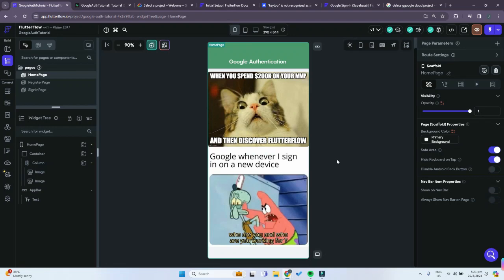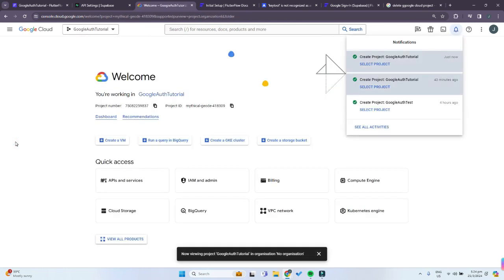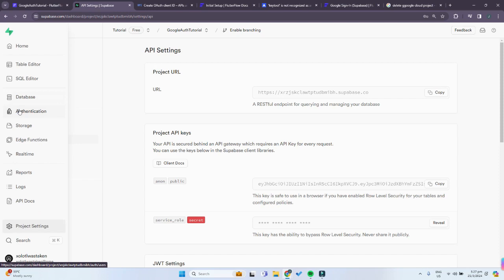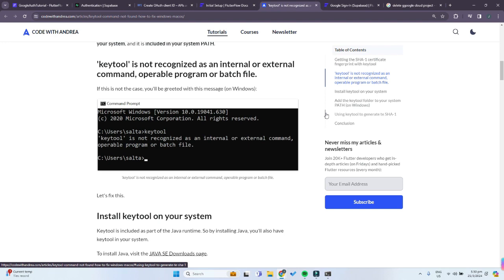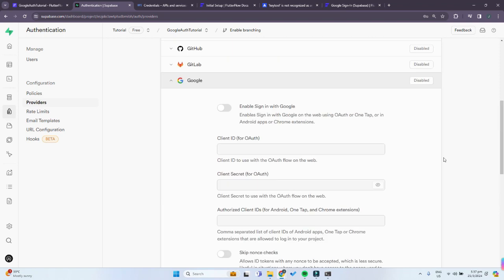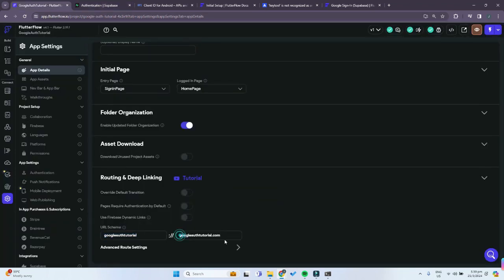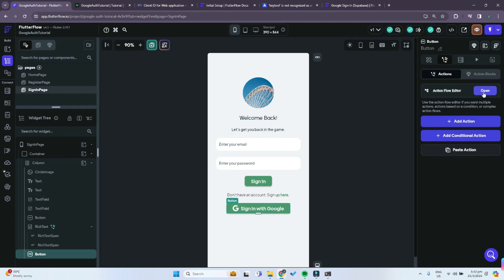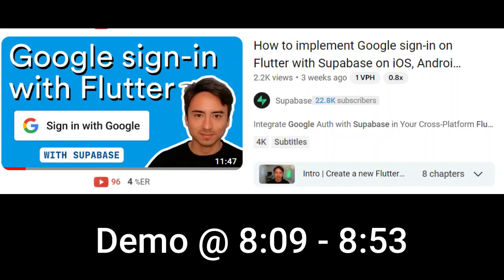Ultimate Step-by-Step Guide: Google Auth in FlutterFlow and Supabase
In this comprehensive tutorial, we will walk you through the entire process of implementing Google Auth in your FlutterFlow app using Supabase. Whether you're a beginner or looking to enhance your app development skills, this step-by-step guide covers everything you need to know. Learn how to integrate Google Auth seamlessly with FlutterFlow and Supabase, and unlock the power of authentication for your mobile app. Don't miss out on this FlutterFlow and Supabase tutorial that will take your app development to the next level. Master the art of Google sign-in and login with Supabase auth in FlutterFlow with ease. Let's dive in and level up your app development game!

Chapters
00:00 - Intro
00:23 - Prerequisites
00:48 - Linking Supabase
01:33 - Configure google cloud
06:43 - Configure Supabase
08:47 - Configure FlutterFlow
10:09 - Google auth buttons
11:47 - Demo
12:04 - Outro